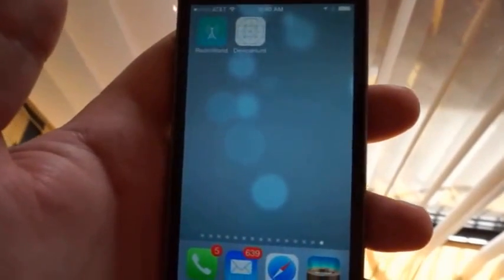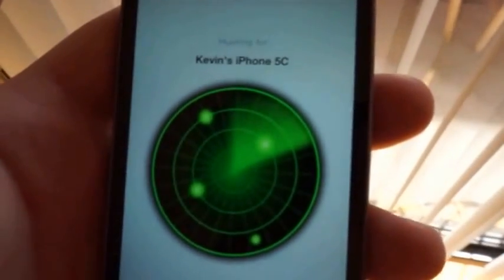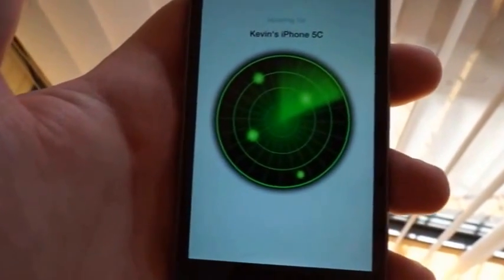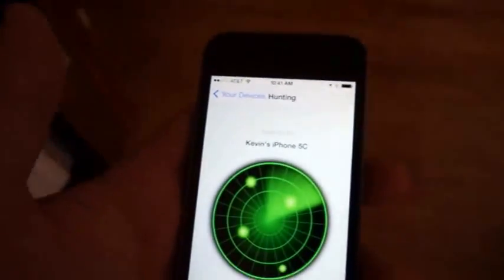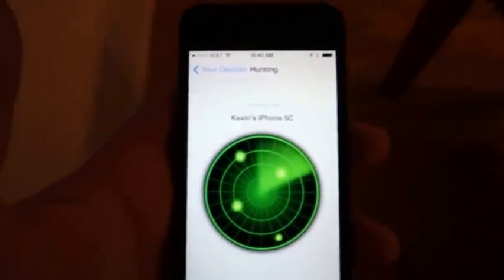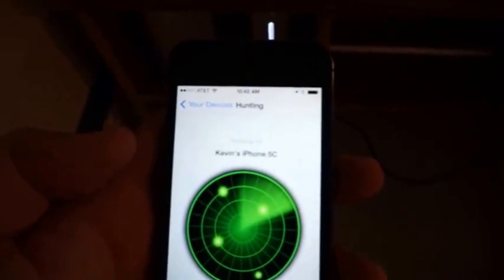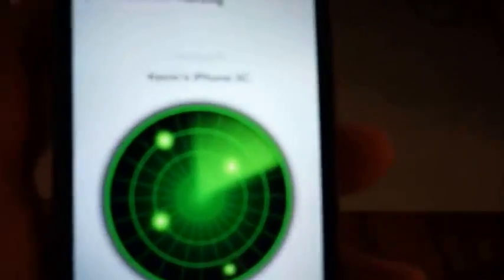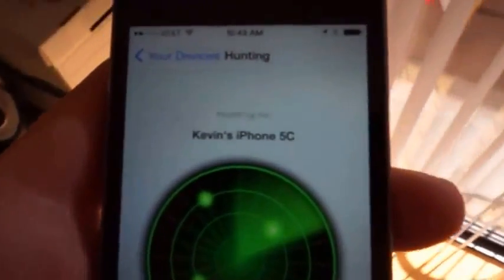DeviceHunt iBeacon Concept -- Find a phone inside your house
If you've lost a phone and know it's in your house, how do you find it? What if it's in a pair of jeans in a laundry basket, or maybe it's in a bag in the garage. I put together a prototype to find your device in a radar-like fashion, using Apple's iBeacon.

This is not a finished product, just a quick prototype to demonstrate the potential of iBeacons.